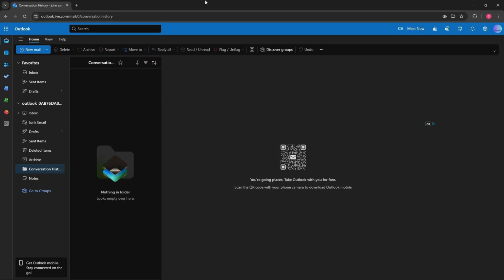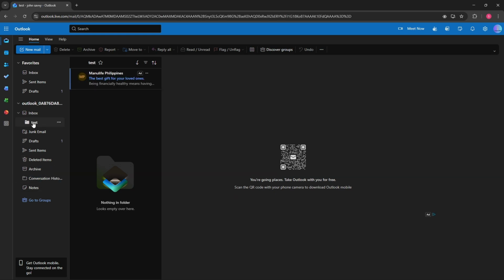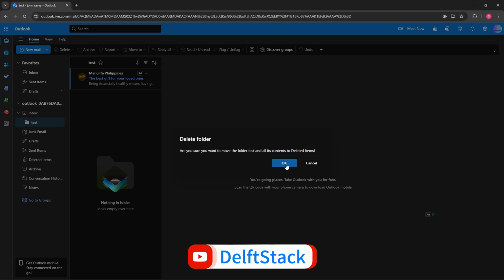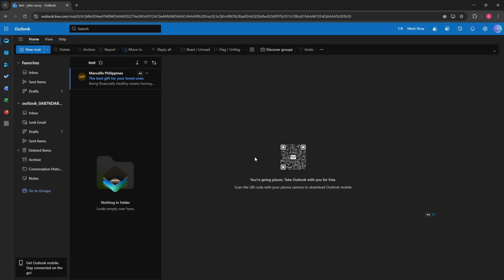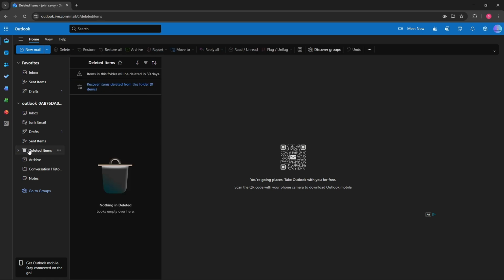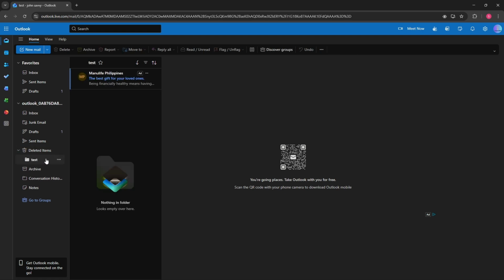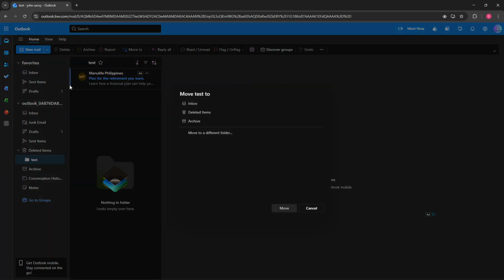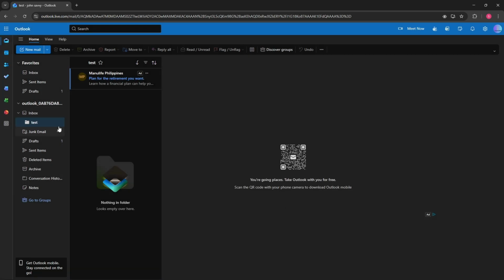How To Recover A Folder In Outlook (Step-by-Step Tutorial)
Accidentally deleted a folder in Outlook? Don't worry — it's not gone forever! In this quick guide, I'll show you how to recover a deleted folder in Outlook on the web in just a few easy steps.

🔹 What You'll Learn in This Video:
✅ How to find deleted folders in Outlook
✅ How to expand hidden folders in the Deleted Items section
✅ How to restore a deleted folder
✅ How to move recovered folders back to Inbox, Archive, or another location

📌 Timestamps:
⏱ 00:00 - Introduction
⏱ 00:09 - Accessing Outlook on your browser
⏱ 00:24 - Deleting a folder
⏱ 00:38 - Checking Deleted Items
⏱ 00:49 - Viewing hidden folders
⏱ 01:03 - Restoring and moving the folder
⏱ 01:19 - Final step & wrap-up

💡 Tip:
Deleted folders in Outlook are stored under Deleted Items until permanently removed. Always expand the section to see subfolders you can still recover.